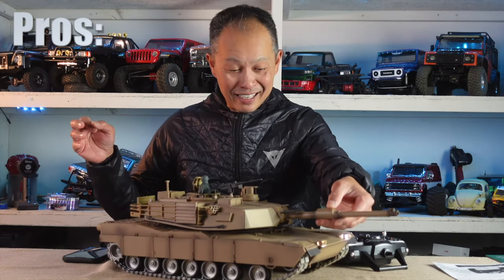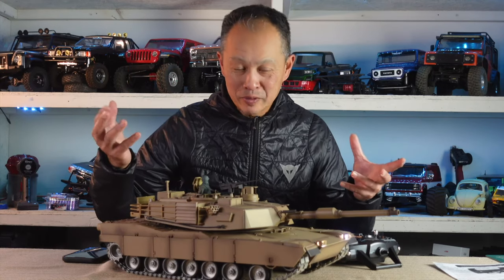Heng Long M1A2 Abrams RC Tank Review - model kit rc pros and cons review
This M1A2 Abrams rc tank is reviewed to see the quality and performance of this model kit